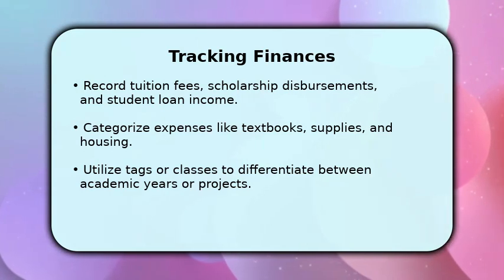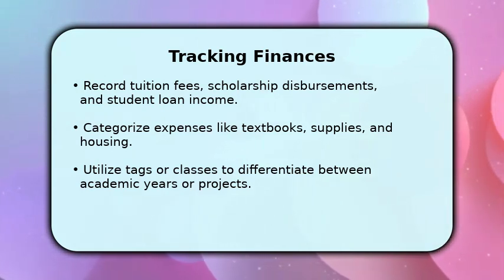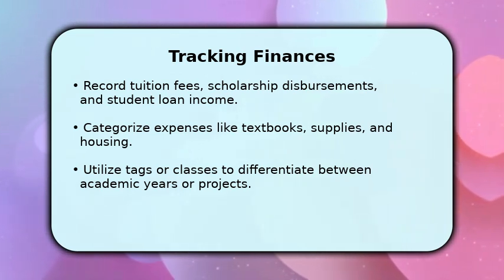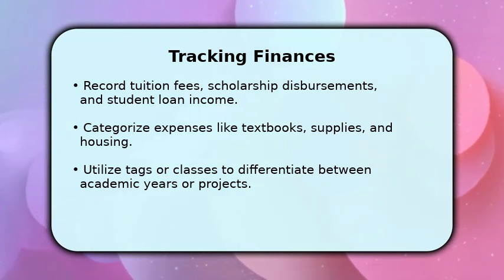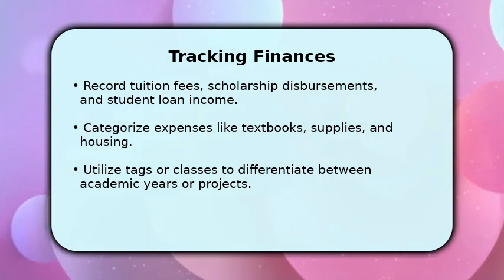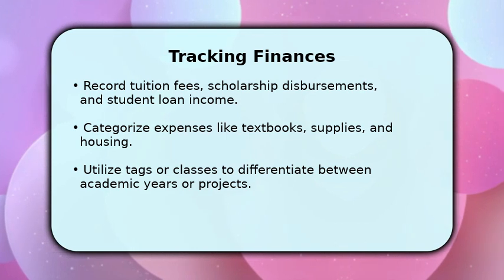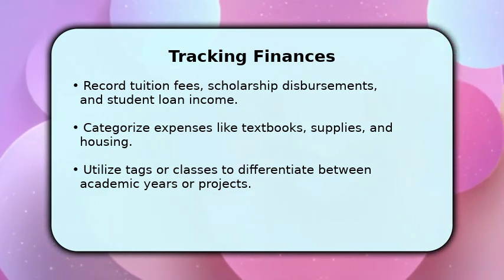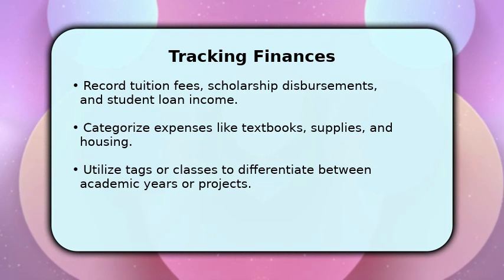How to Use QuickBooks for School 2025 - Full Guide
Master your finances with this comprehensive guide on using QuickBooks, perfect for students. This full tutorial walks you through setting up QuickBooks for academic needs. Learn to track student expenses and income, create effective budgets, and efficiently manage your money. We cover categorizing transactions, generating essential reports, and gaining practical experience with a widely used accounting platform. Develop crucial financial literacy and organizational skills that extend beyond the classroom, preparing you for future success. This video makes understanding basic accounting principles and managing finances straightforward and effective for student life, enhancing your financial well-being.